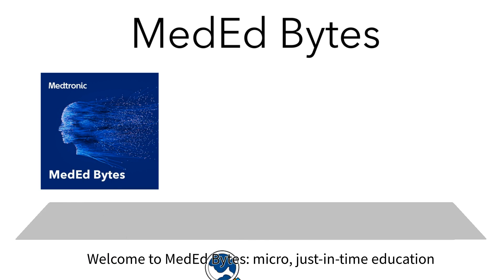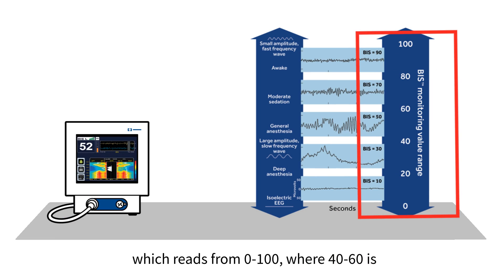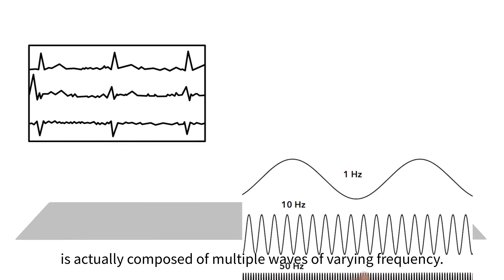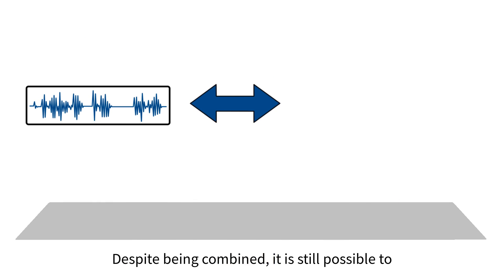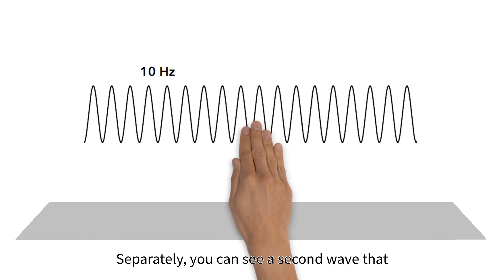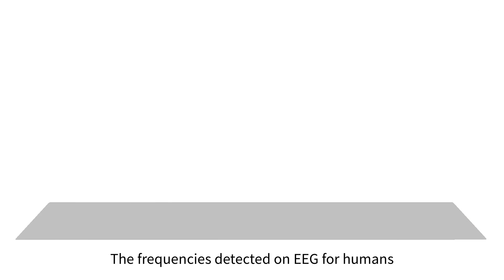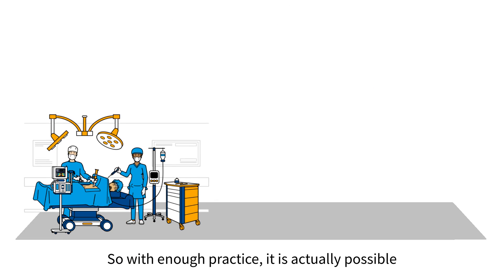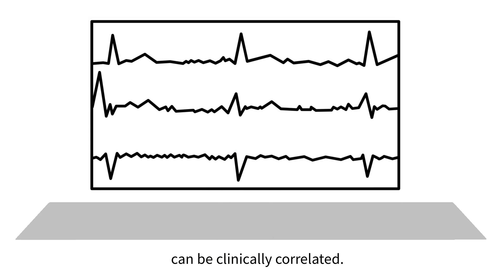Bispectral Index™ Byte 13: EEG Waveform Interpretation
With enough practice, anesthesia providers can identify which EEG waveforms are associated with high and lower levels of consciousness.

The BIS™ monitoring system should not be used as the sole basis for diagnosis or therapy and is intended only as an adjunct in patient assessment. Reliance on the BIS™ monitoring system alone for intraoperative anesthetic management is not recommended.

US-PM-2300300